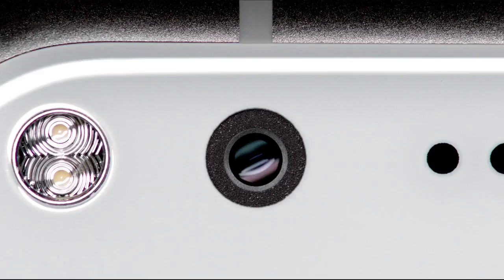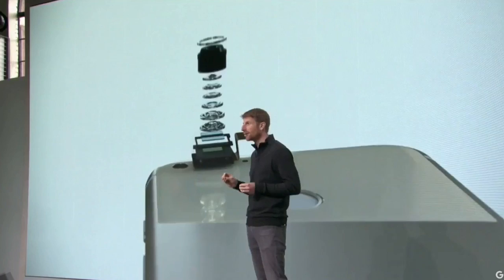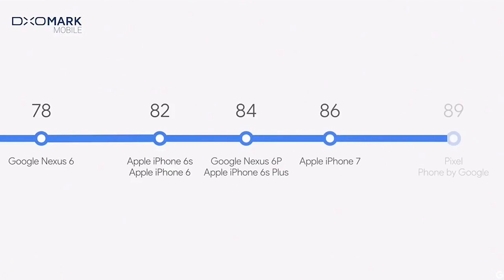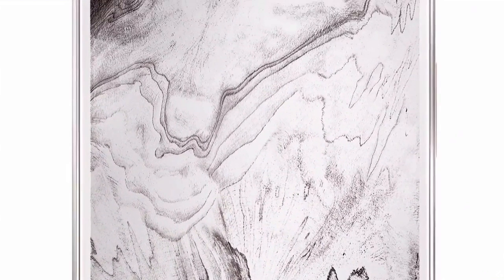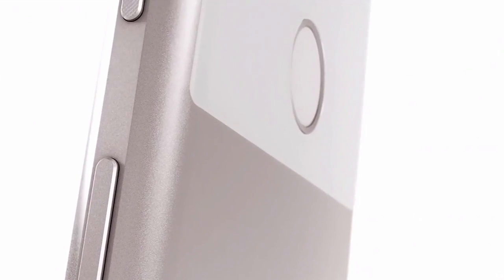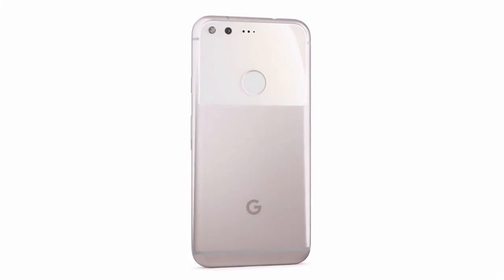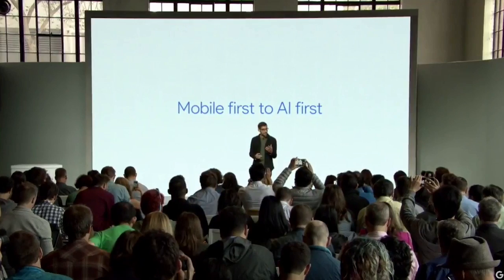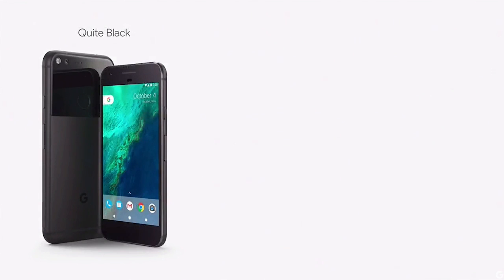pixel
The Google Pixel and Pixel XL are the first smartphones designed by the company and which bear its name. At £599, or from £719 for the XL, the Pixel is placed firmly in Apple’s premium segment and comes with extras such as Google’s voice-controlled artificial intelligence assistant, unlimited photo storage and an advanced camera

Key features | Google Pixel and Pixel XL smartphones
First phones with Google Assistant built in

Include the Duo app (for video calling) and Allo (for messaging)

Compatible with Google Daydream View - a headset which turns the Pixel and Pixel XL into immersive VR devices